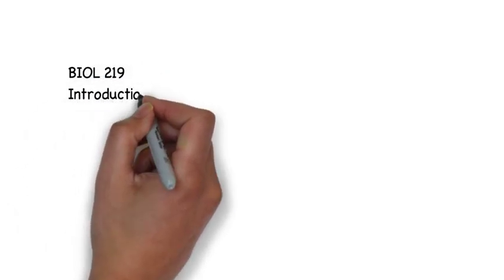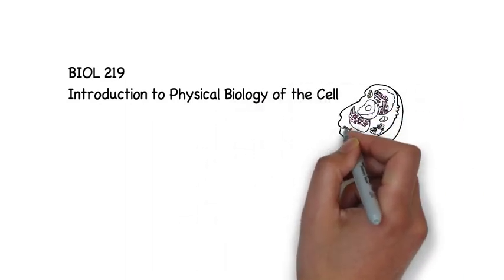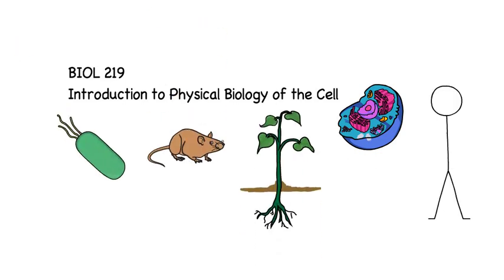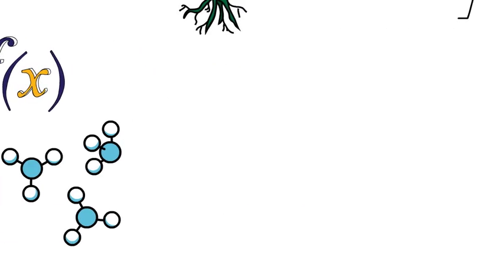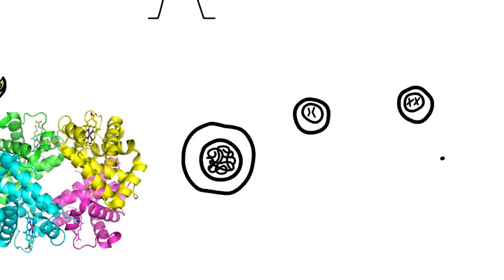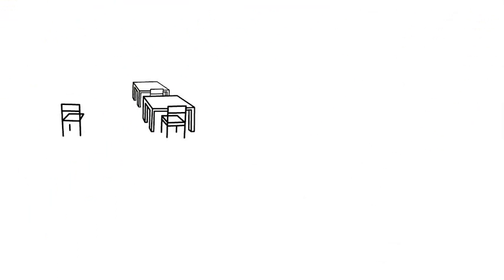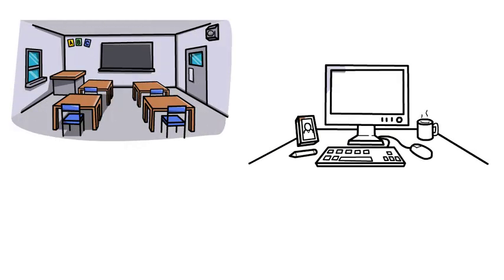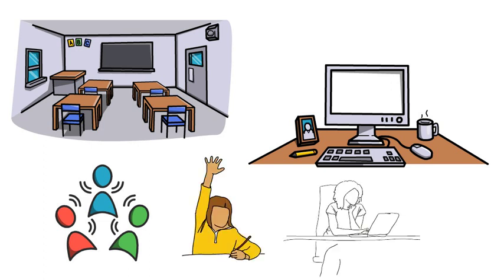BIOL 219 – Introduction to Physical Biology of the Cell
Asst. Prof. Steph Weber shares insights into her course BIOL 219 – Introduction to Physical Biology of the Cell and how it will be delivered remotely in Fall 2020.